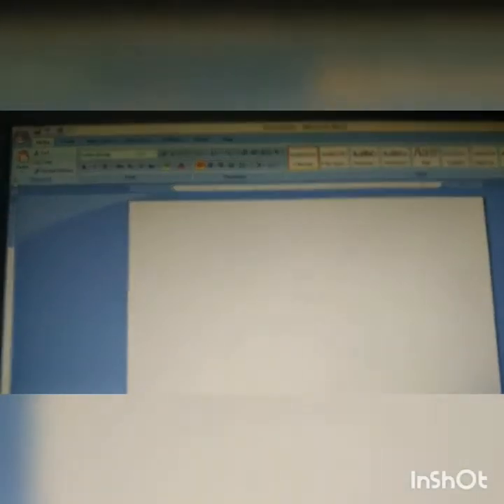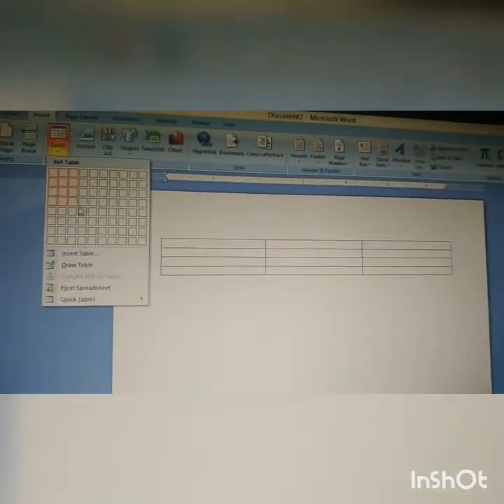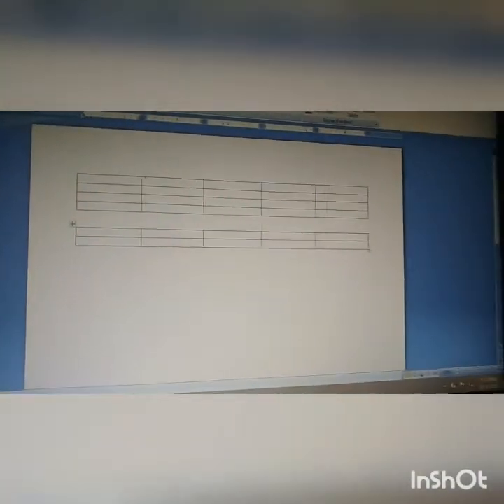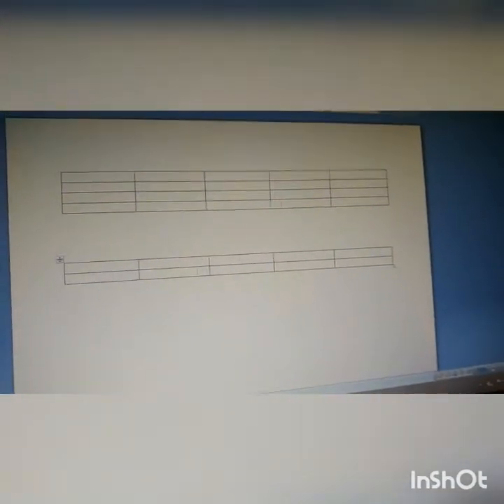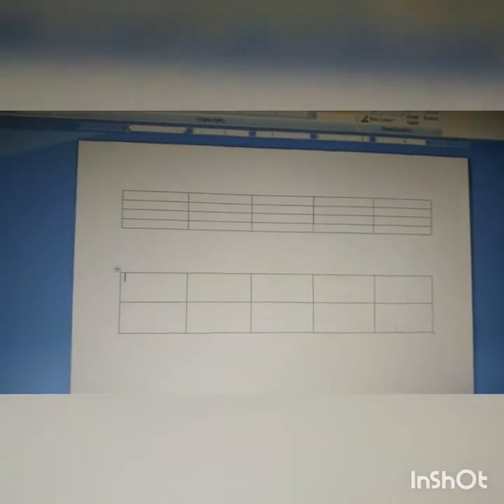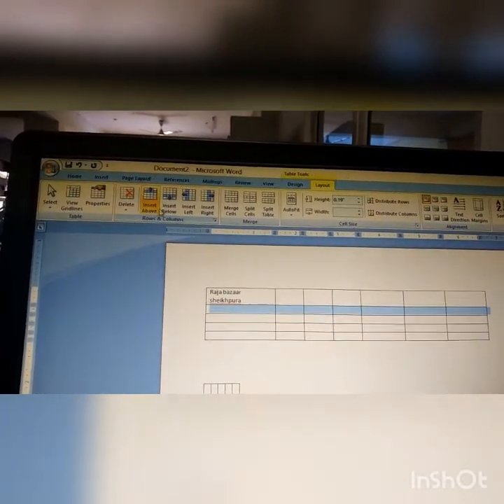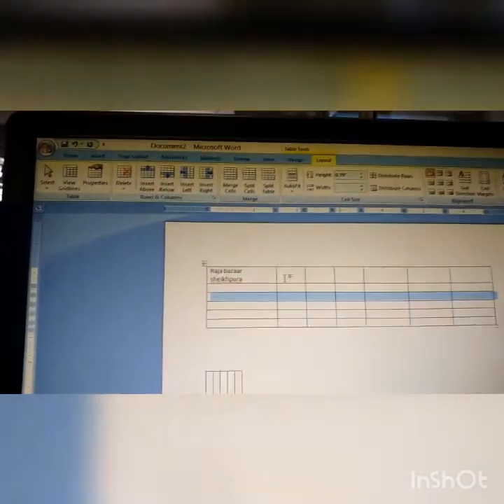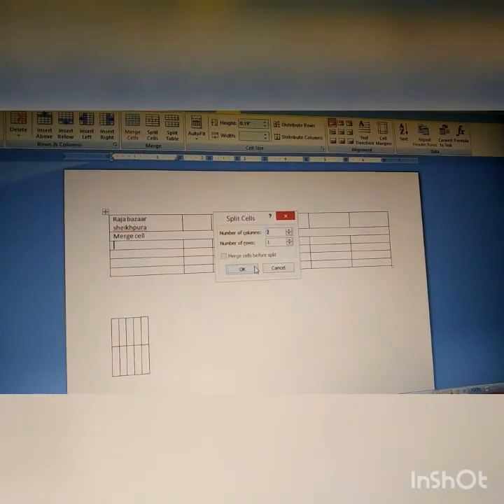Class-5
Working with Tables (Practical)